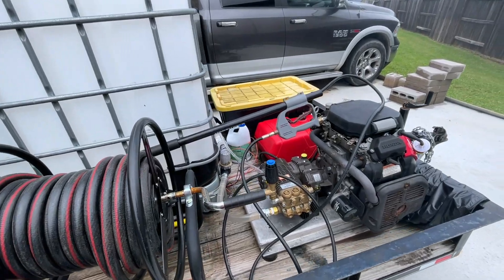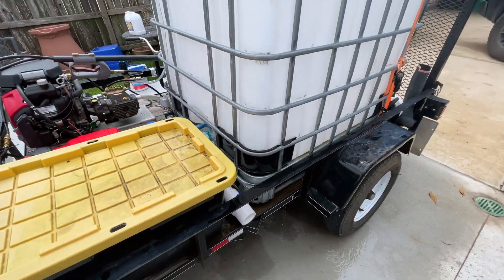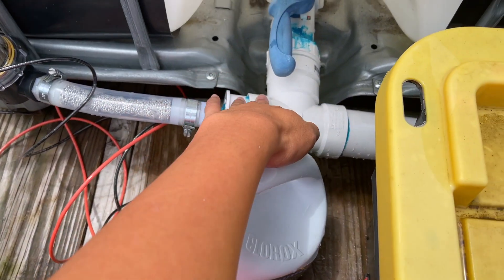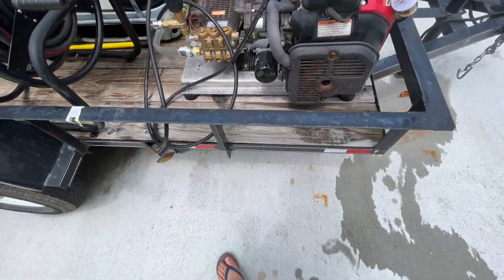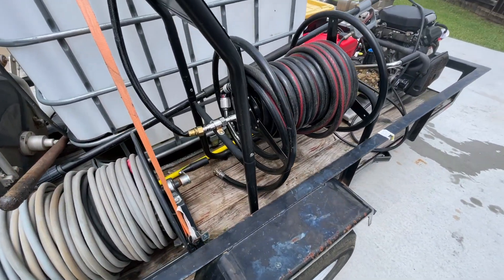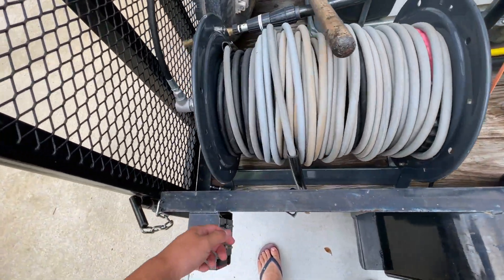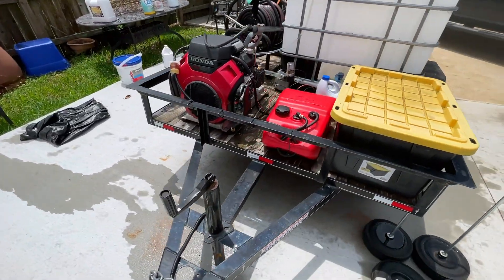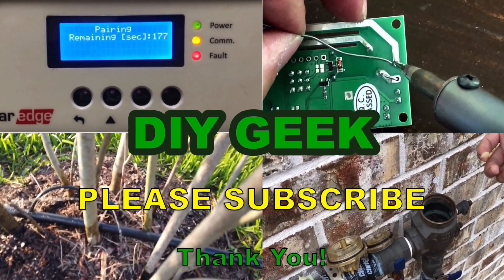PRESSURE WASHING TRAILER - DIY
My DIY Pressure Washing Trailer after 2-years for tweaking and adjusting.